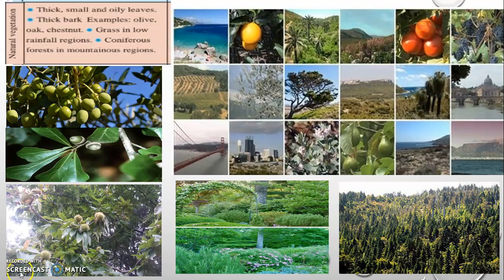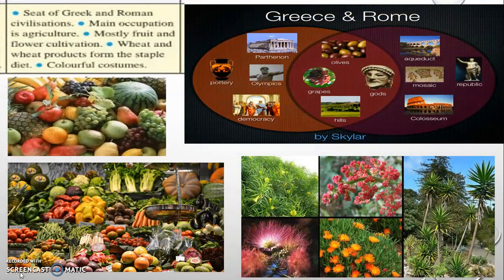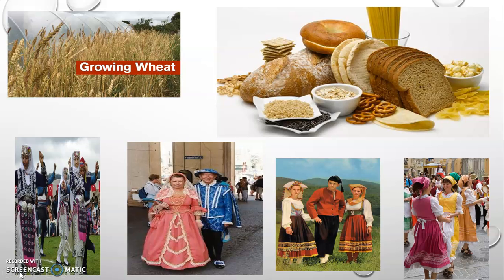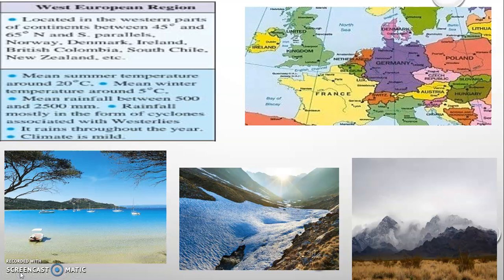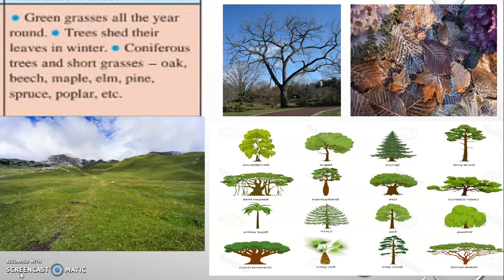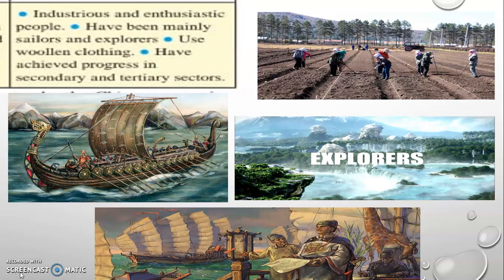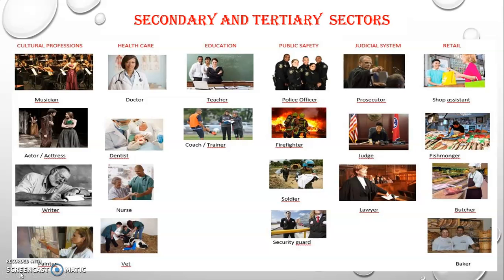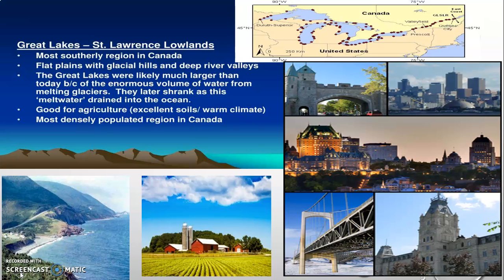STD 7 L NO 6 VIDEO 2 PART 2